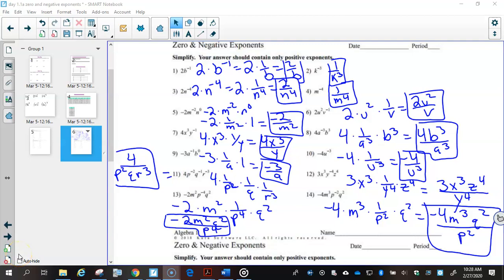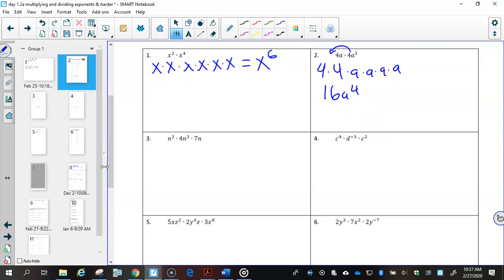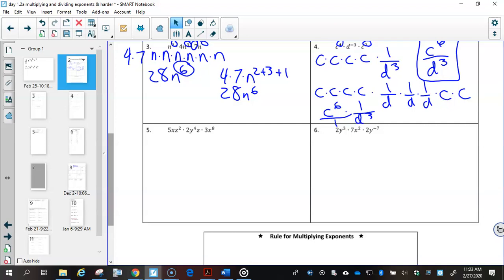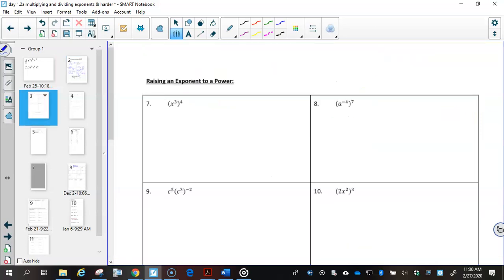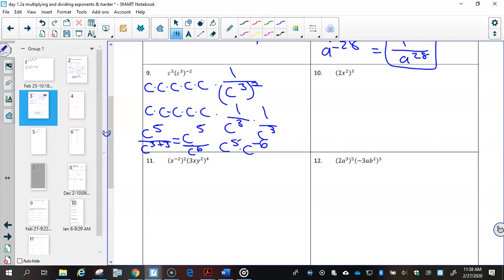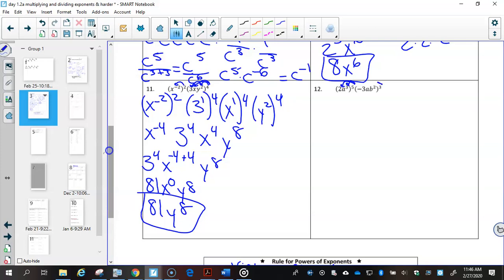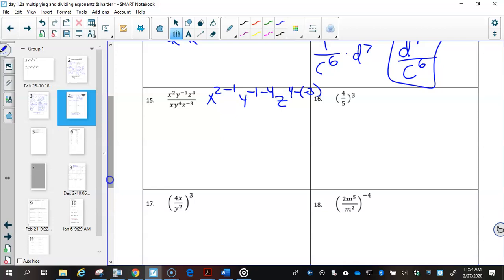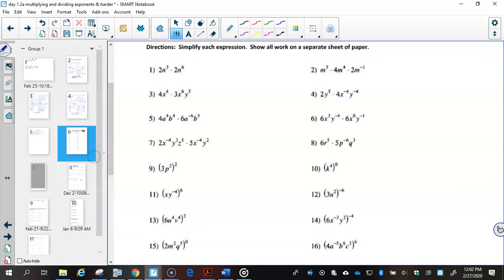5th pd 2-27